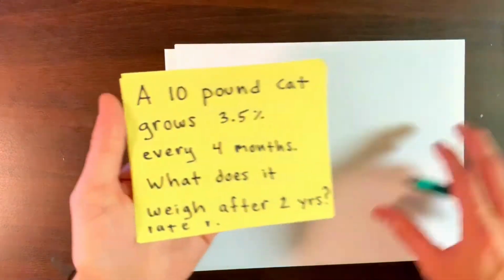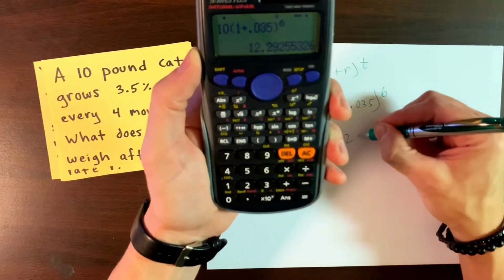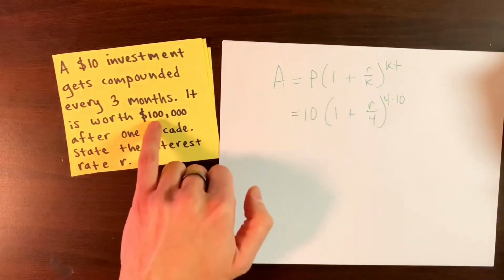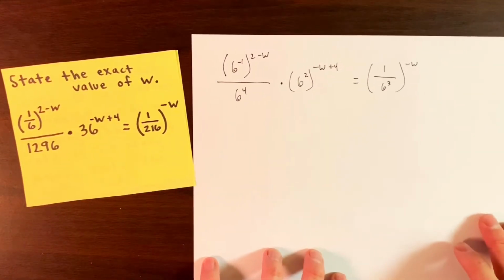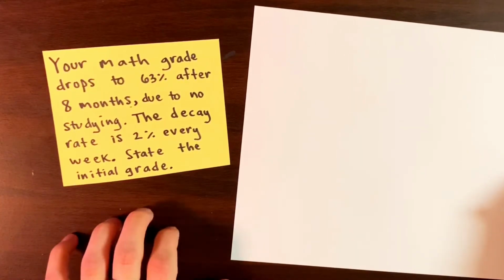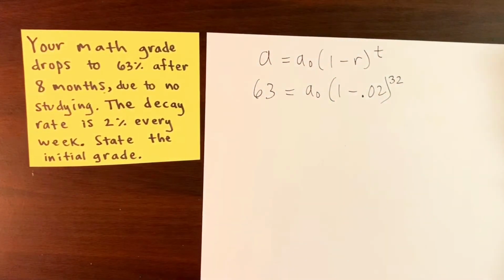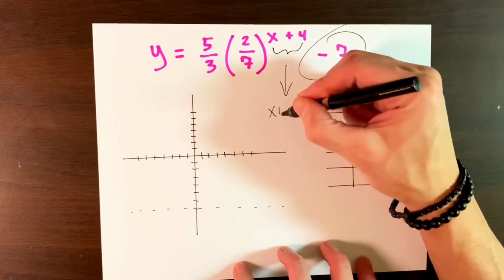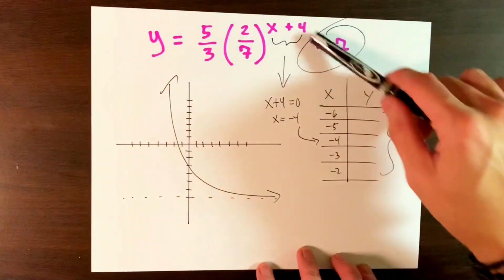Review - Exponentials Unit